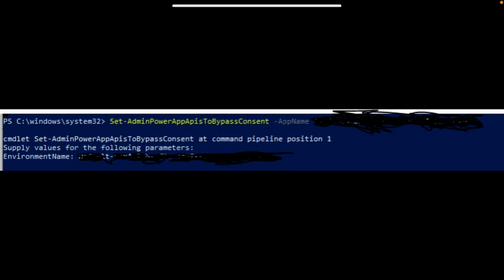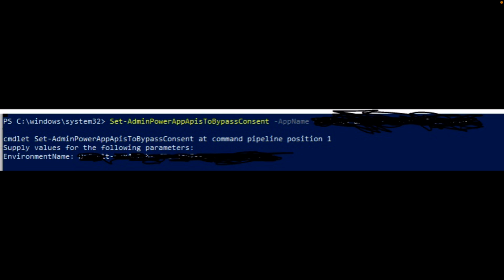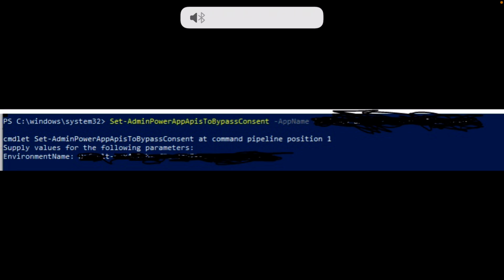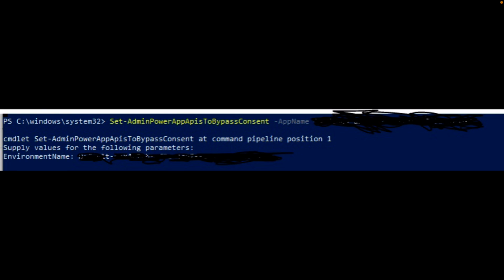How To Suppress User Consent Popup In Microsoft Powerapps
Watch how to suppress user consent popup in Microsoft Powerapps

Watch it full and let me know what you think about it